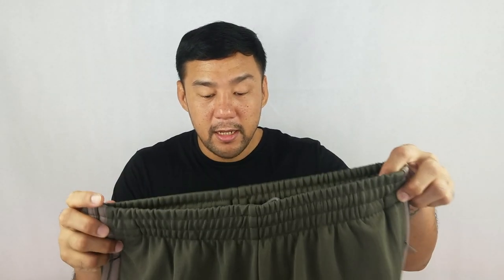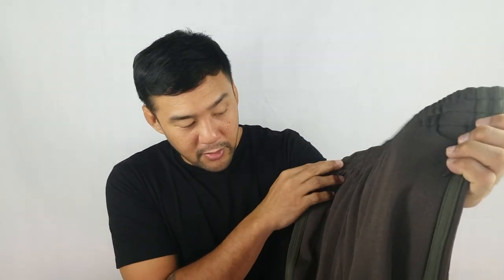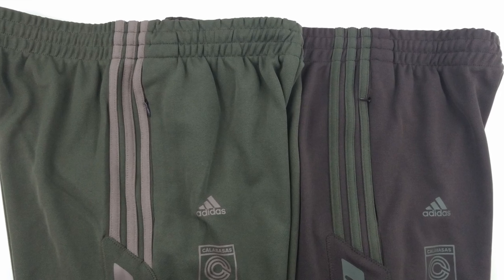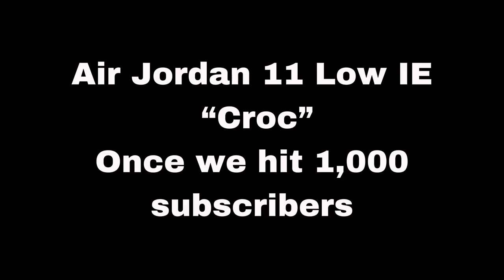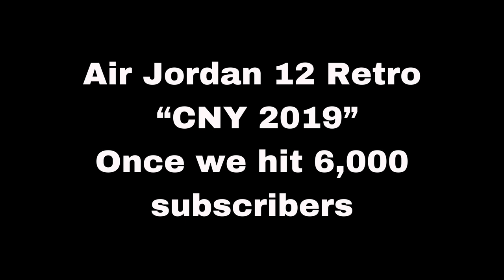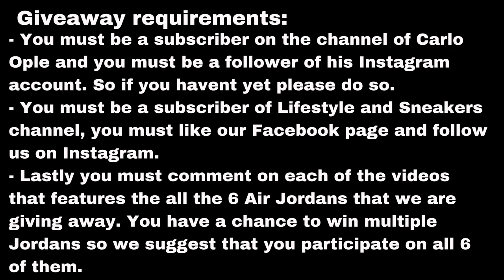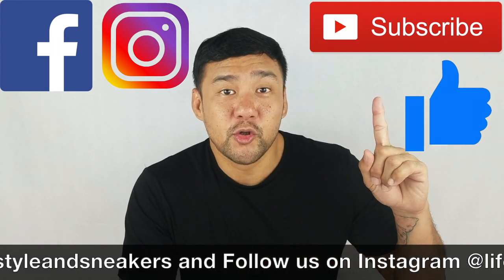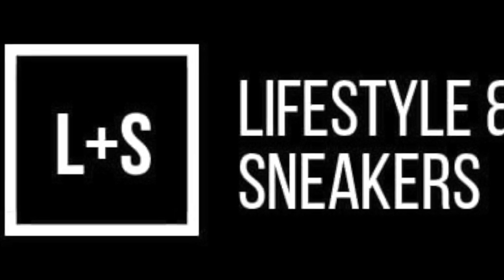Adidas Calabasas Track Pants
This is not another sneaker unboxing, this is a streetwear showcase featuring the Adidas Calabasas Track Pants.

Give Away Mechanics!

- Lastly, you must like this video and comment which amongst all the Air Jordans that we are giving away you like the most together with your Instagram handle. The comment should be on all our videos that features all of the Air Jordans that we are giving away. We will release the videos of the Air Jordan 4 Black Laser, Air Jordan 12 CNY 2019 and the Air Jordan 11 Concords in the next few weeks.